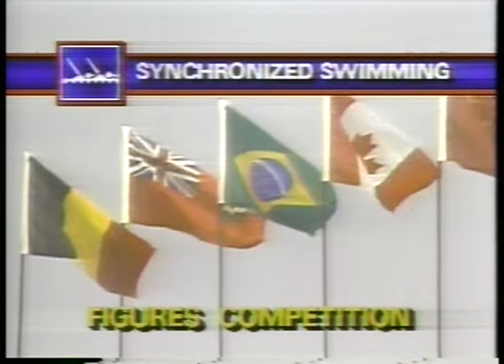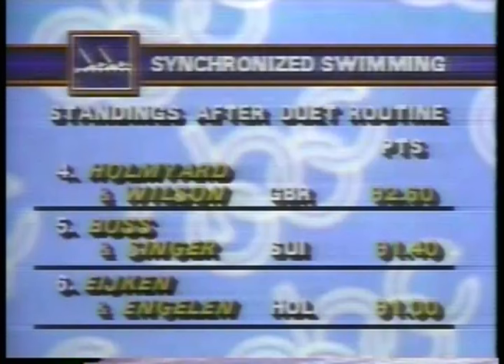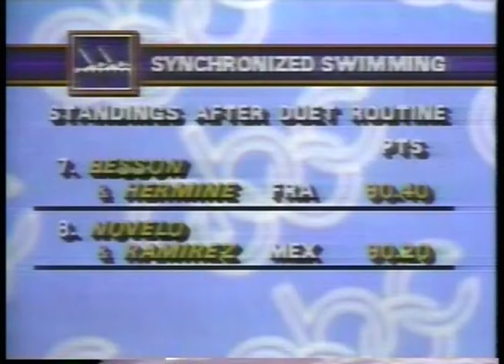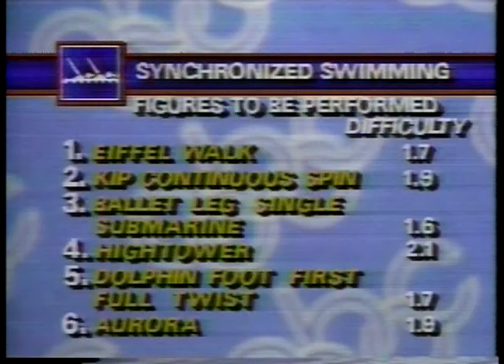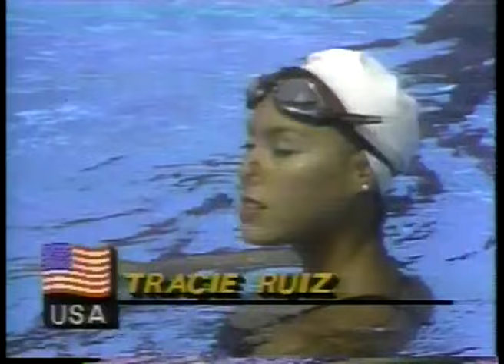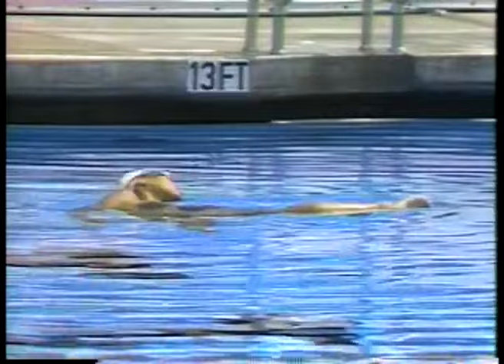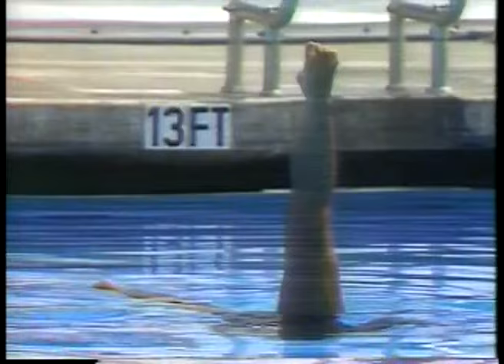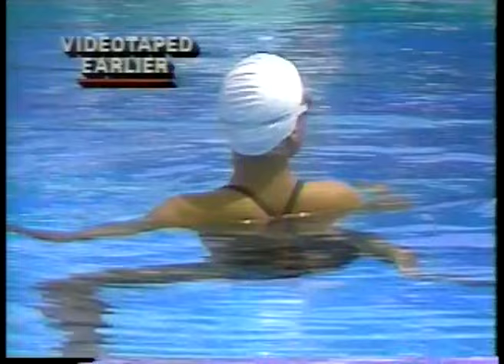Olympics - 1984 Los Angeles - Synchronized Swimming Solo - USA Tracey Ruiz & CAN Sharon Hambrook